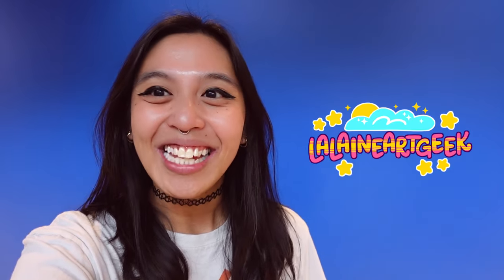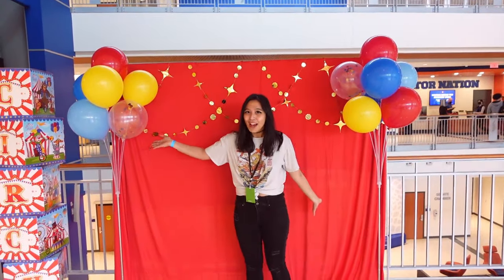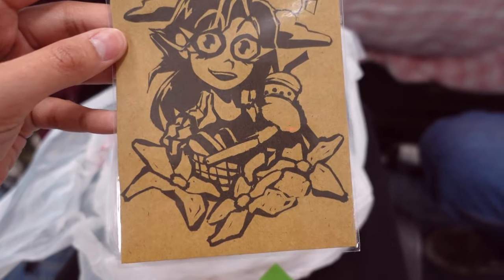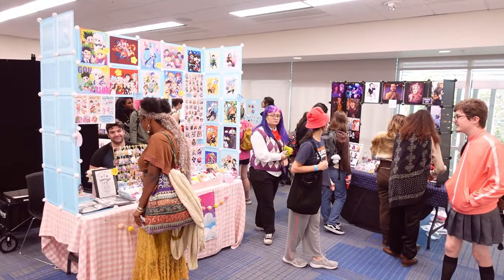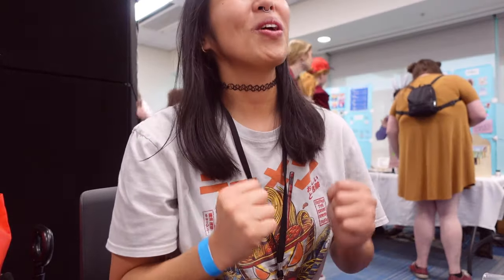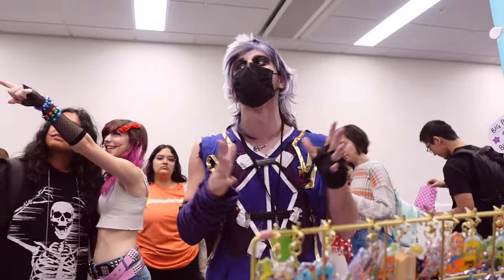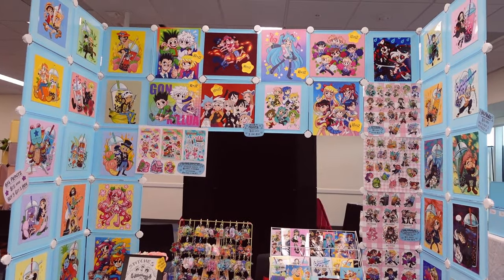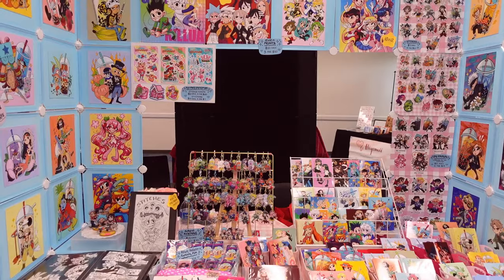Artist Alley Vlog ♡ SwampCon 2024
One of my favorite local (ish) cons and I'm so happy to have the opportunity to table again this year!